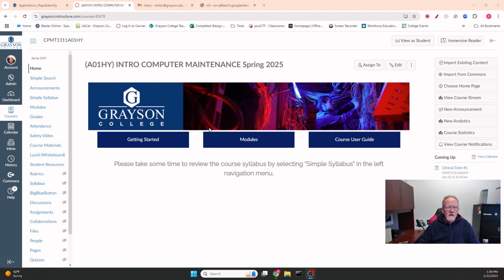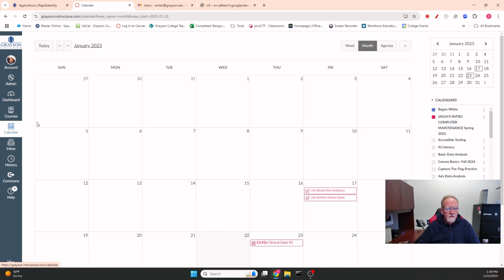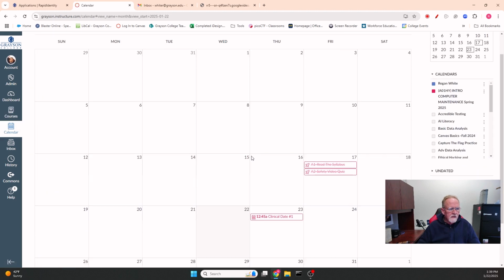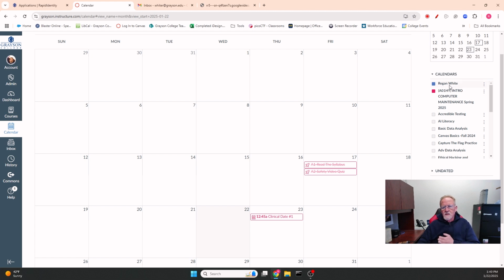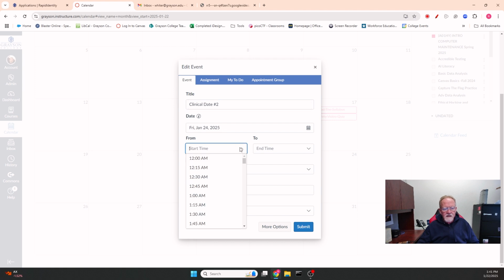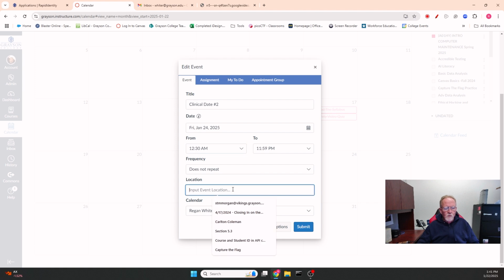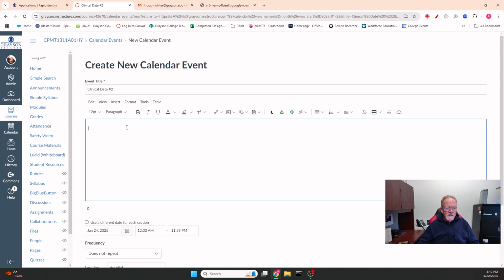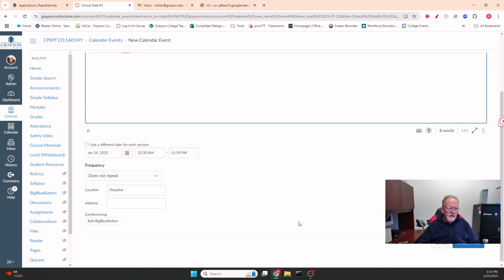Adding Events to your Canvas Calendar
How to add events for a specific class to your Canvas Calendar